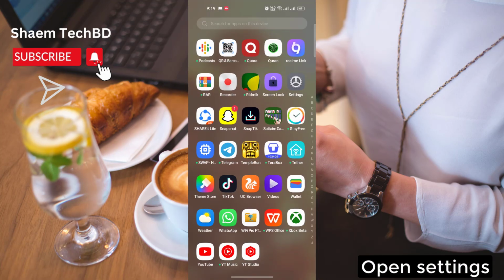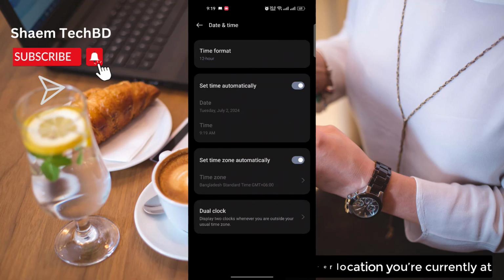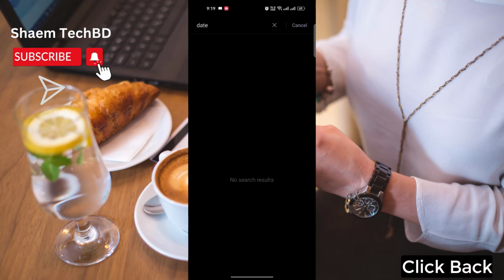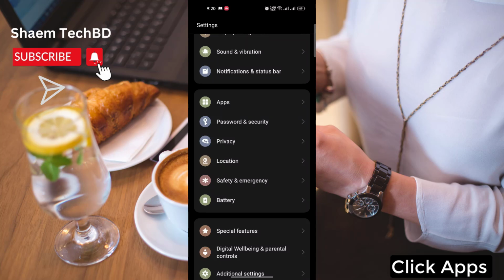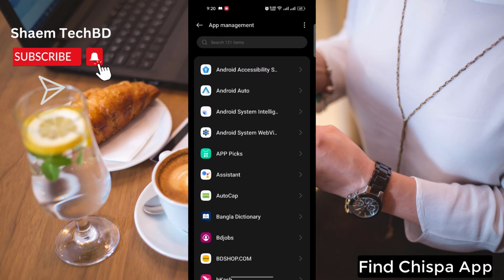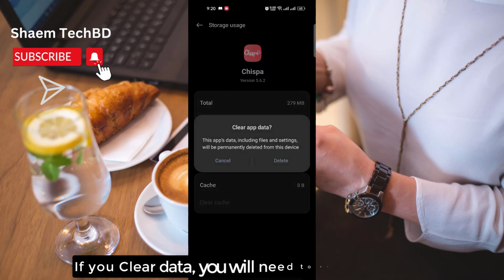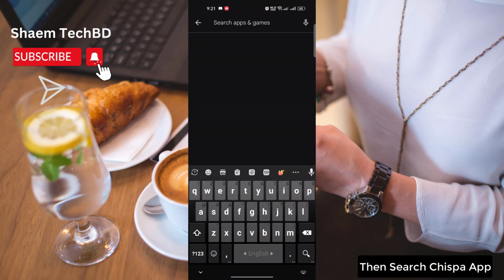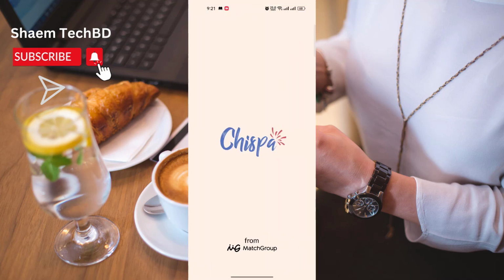How to Fix Chispa App is Buggy in Android After New Updates